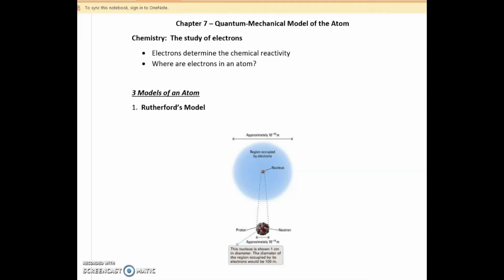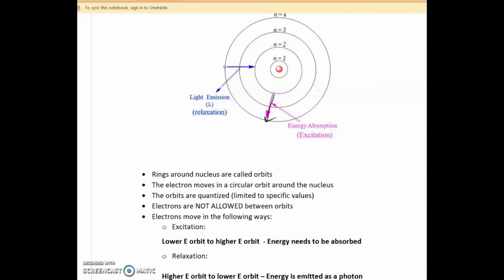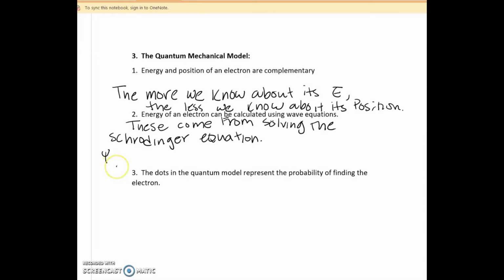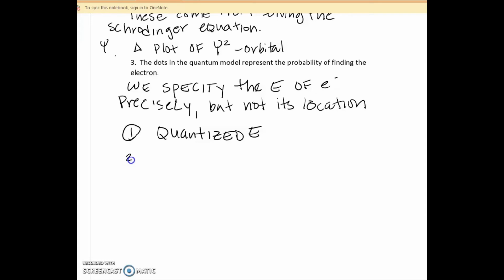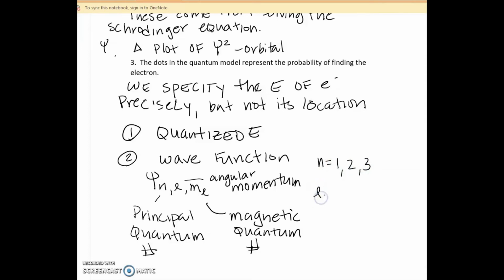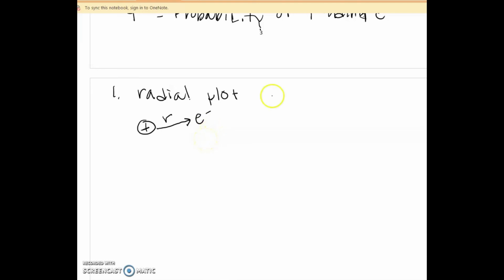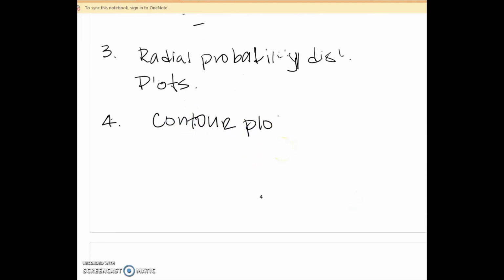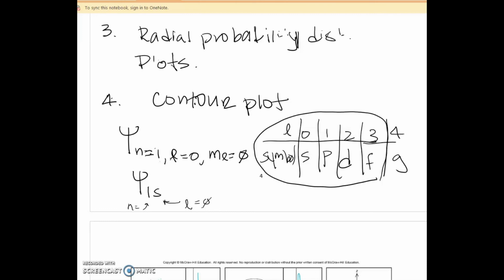Module 7 3a